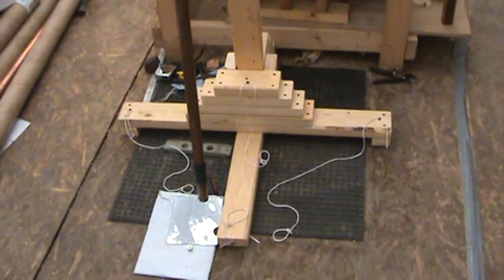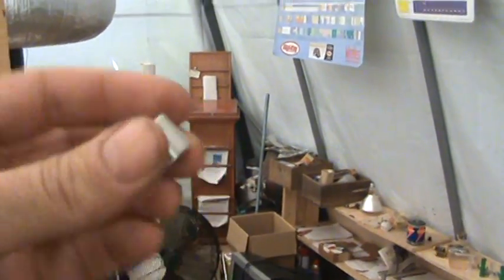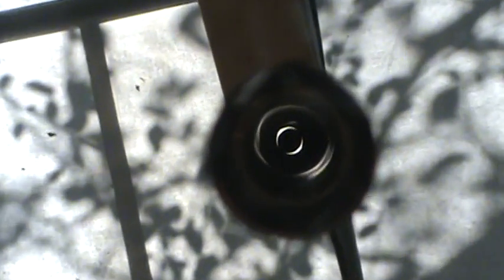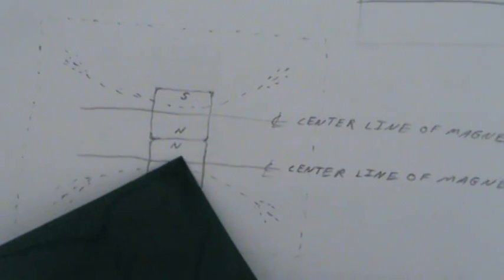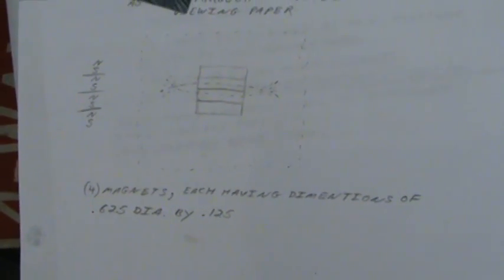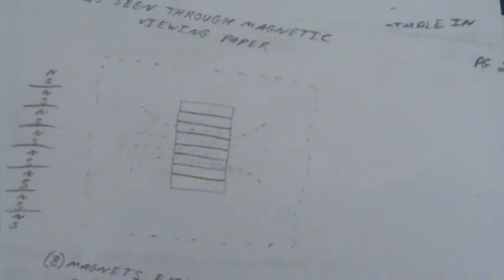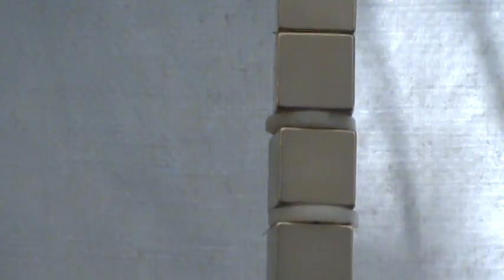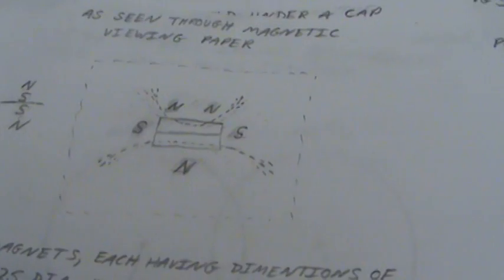Antigravity Effect , Magnet Through Copper Tube, part 3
Paul sums up all results from over 2 hundred experiments and talks about them